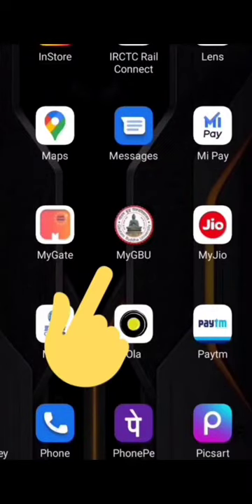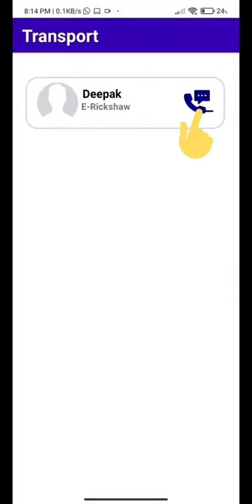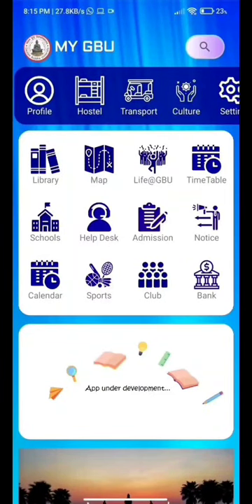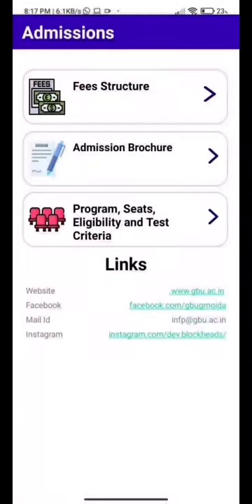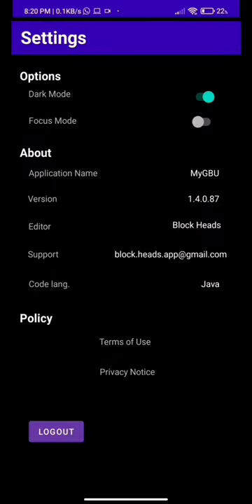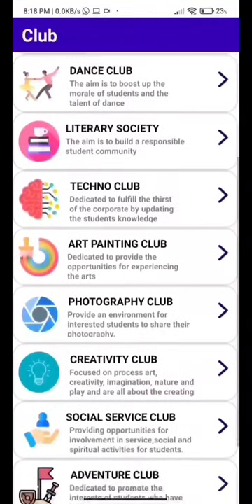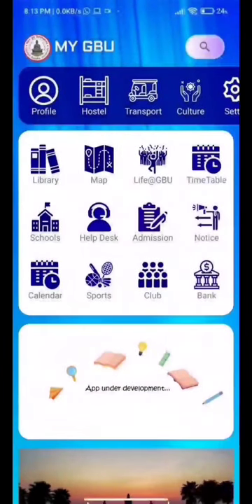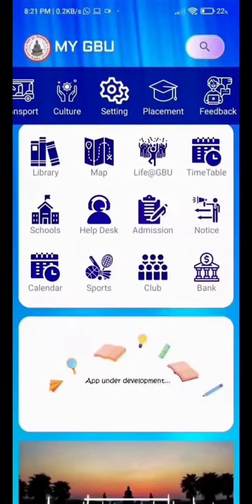MyGBU App | Introducing the All new MyGBU app | Gautam Buddha University | Dev. by Block Heads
Foundation of MyGBU App : 19th December 2021
Developed By: Block Heads
Team Members : Jhankar Sethi | Oshi Raghav | Aryan
Special Thanks to : Vipin

Hackathon Code Fellas Project

Developed using Android Studio (JAVA)